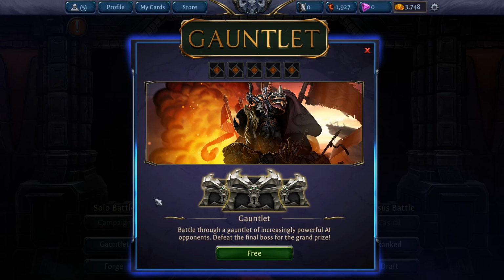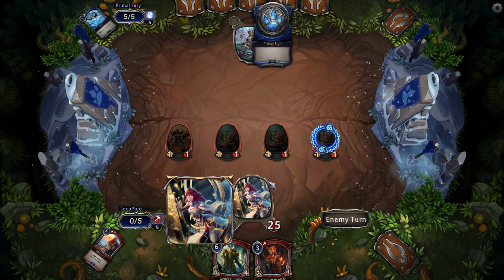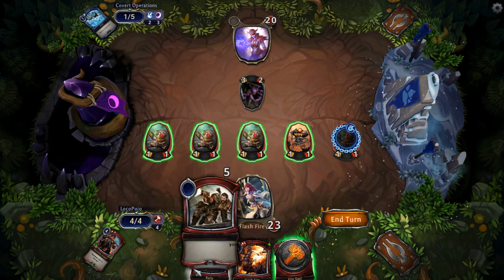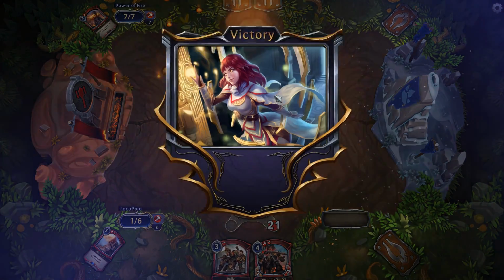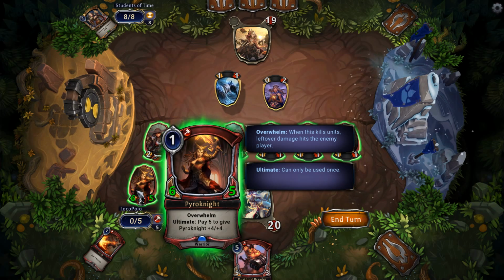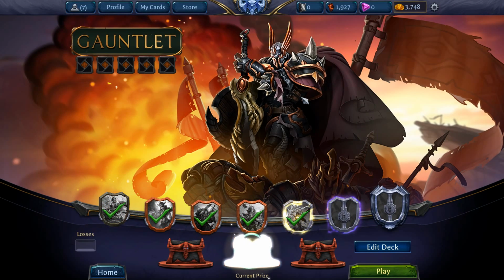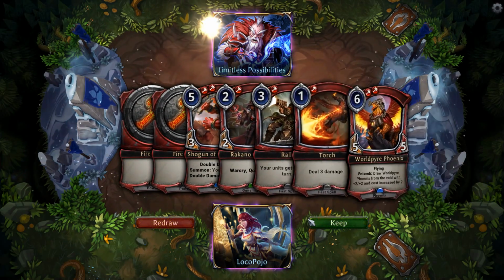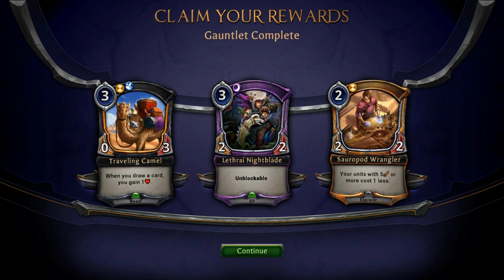Eternal - Welcome to Eternal (Gauntlet Stream and Newbie Intro)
We're playing Eternal, the new online CCG from Direwolf Digital.  It's an intensely fun and deep card game that runs somewhere between Magic and Hearthstone in its style - quick-paced, wonderfully strategic five minute battles with gorgeous card and gameplay design.  Today's episode will show off the game's basic rules as we run one of the basic starter decks versus an AI in Gauntlet mode.